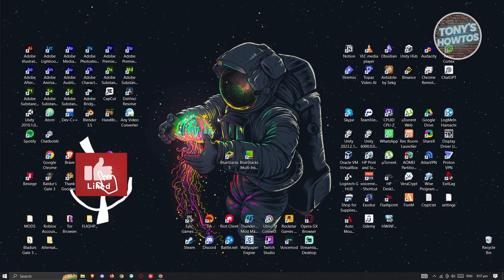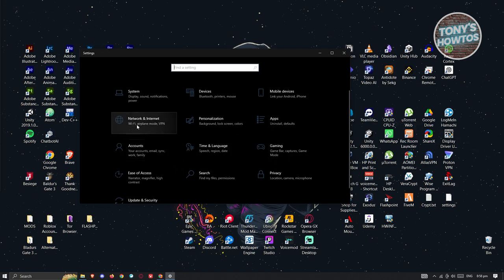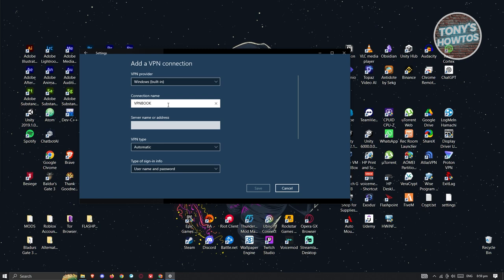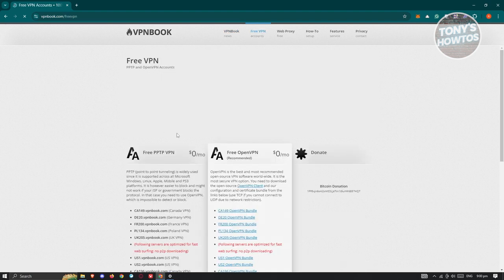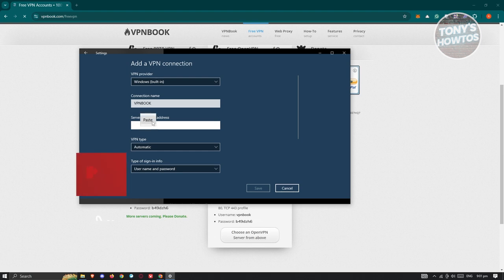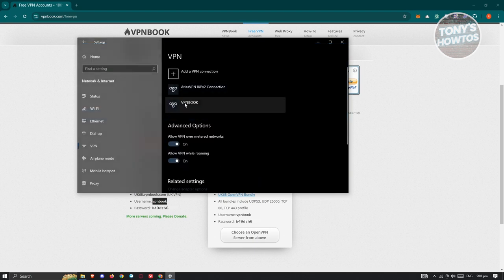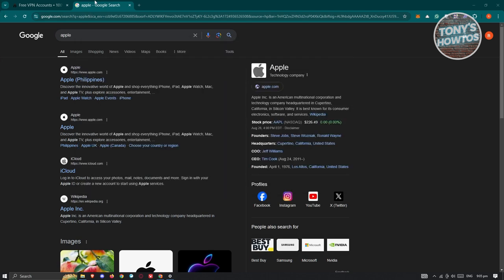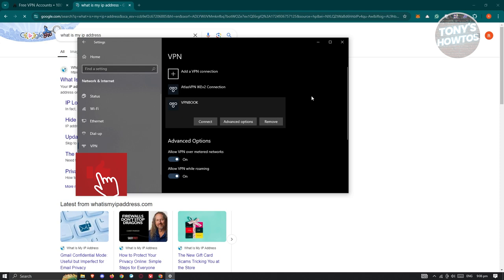How to Add FREE VPN on Windows (2024)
In this video, I show you How to Add Free VPN on Windows in 2024. The quick and easy tutorial how to connect and setup a vpn on windows 10 pc. Do you want to know step by step how to set up vpn connection on windows 10 laptop in 2024? Yes? Great!